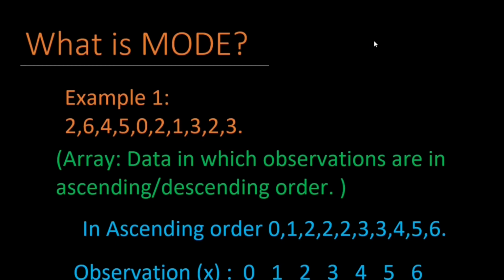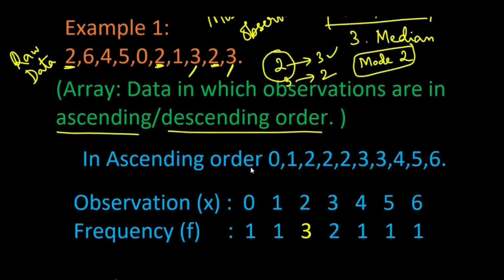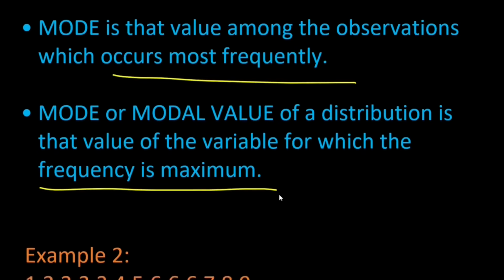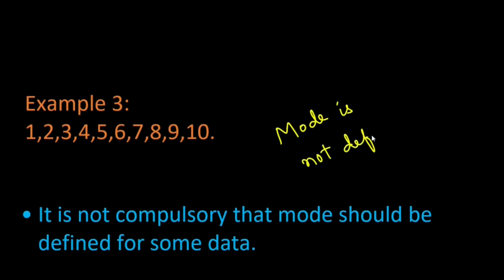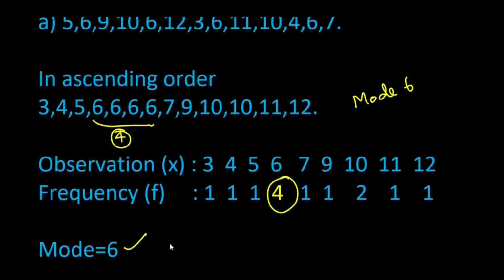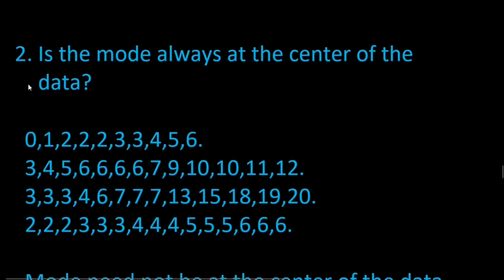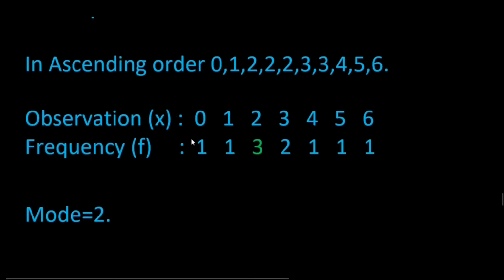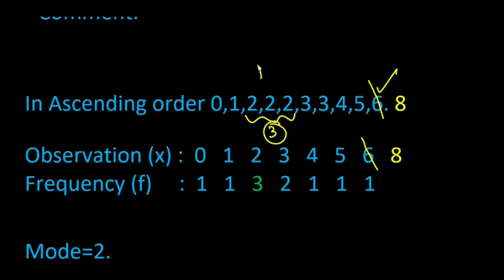Mode of Raw Data & Ungrouped Data | Statistics | Mathematics | Class 10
Here, the Central tendency MODE of Raw Data and Ungrouped data is explained.